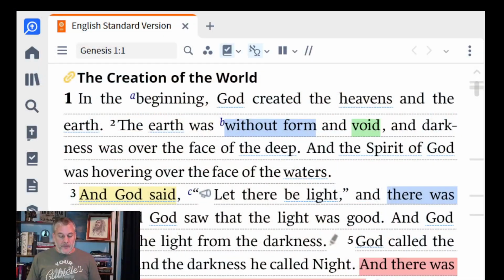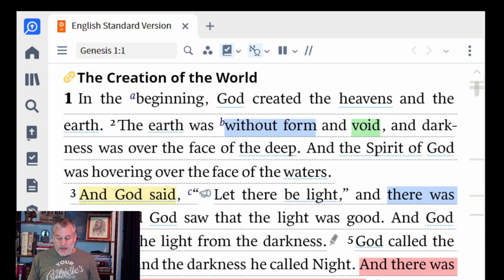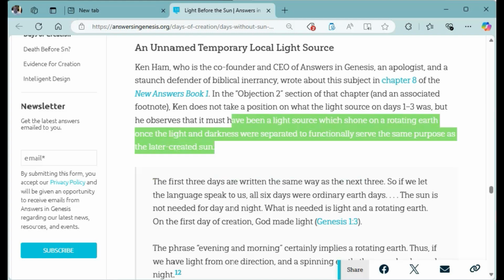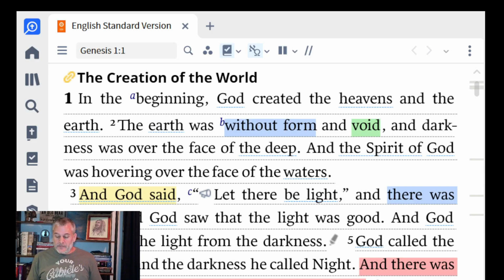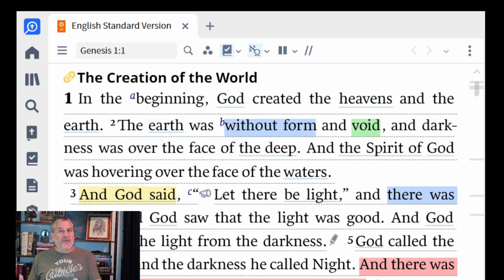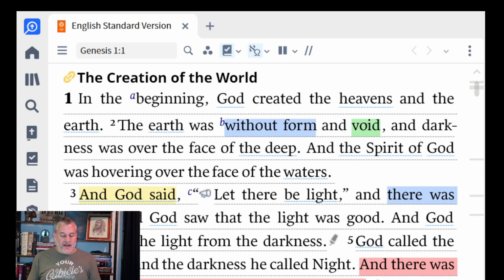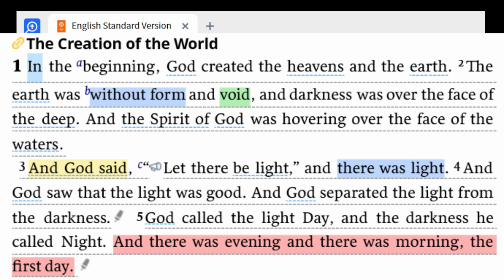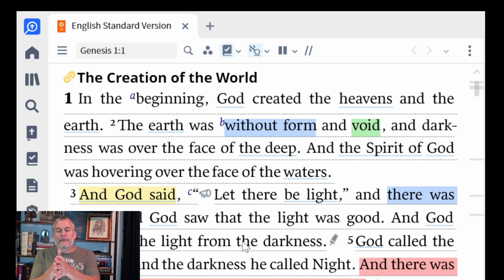Question Two: What was created on day one?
What does it even mean to create light? Where is Ken Hamm going to borrow a light source from until day four?